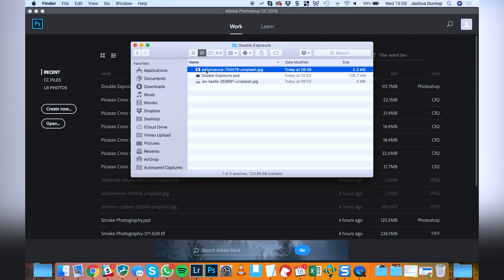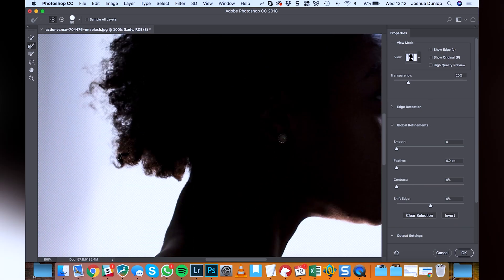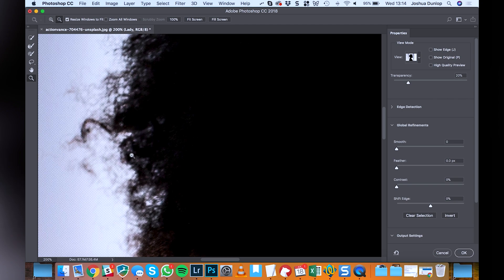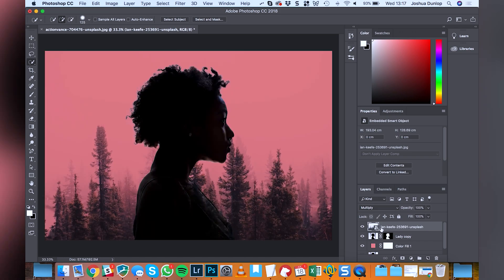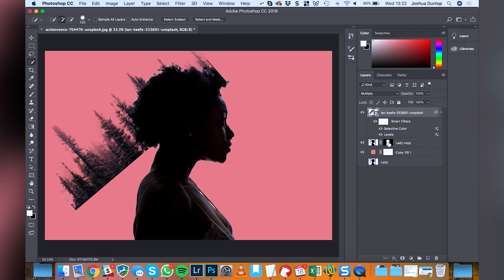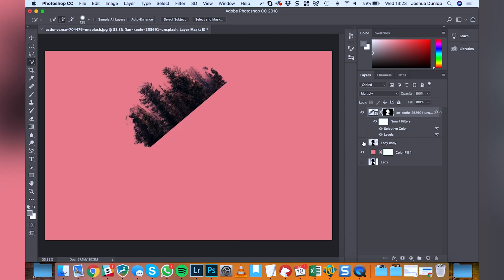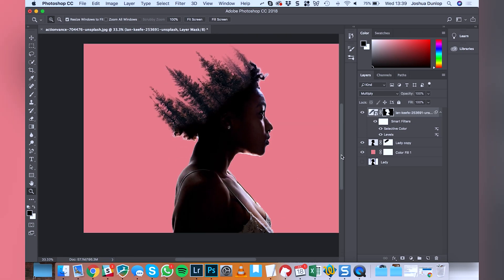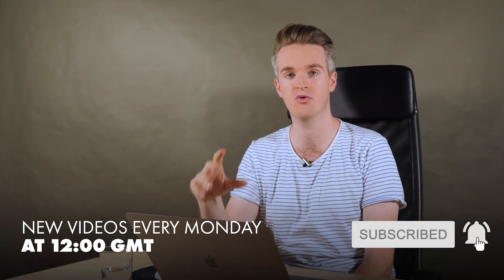Double Exposure Photoshop Tutorial (A Step-By-Step Guide)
Learn how to create abstract and creative double exposures in Photoshop. Want to know more?

If you want to learn more, check out our wow factor photography video course below: